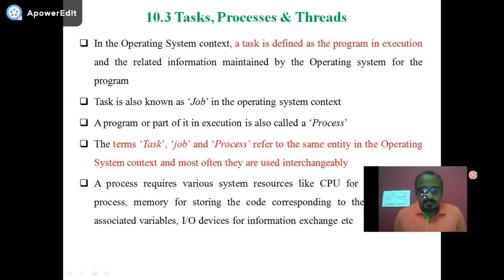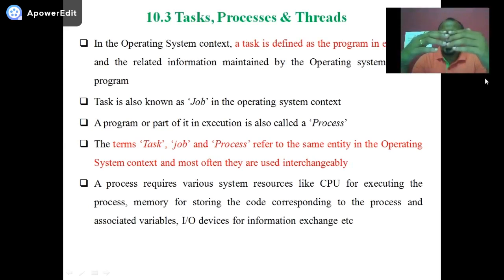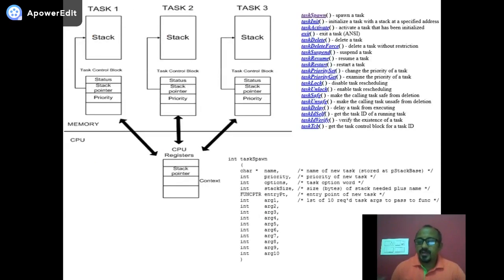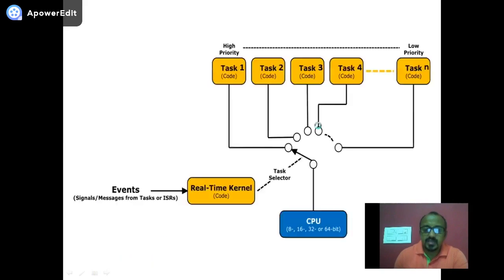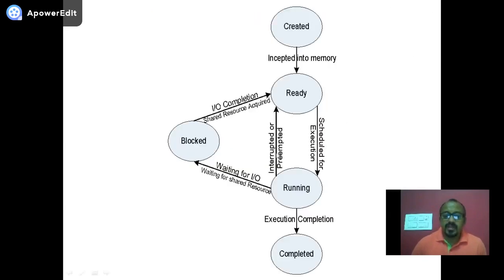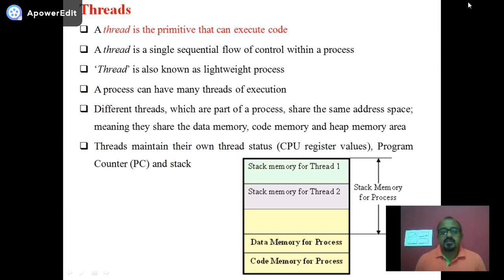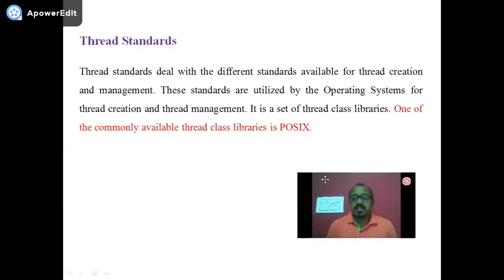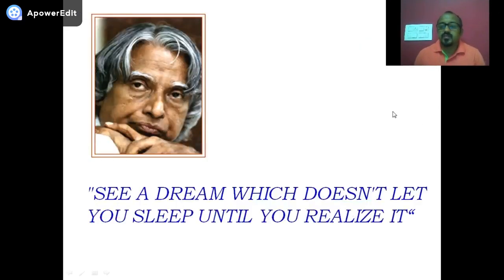Introduction to Embedded Systems Shibu K V Chapter 10 Part 2 by Prof Sachin Patil